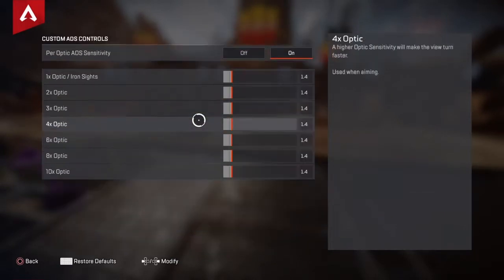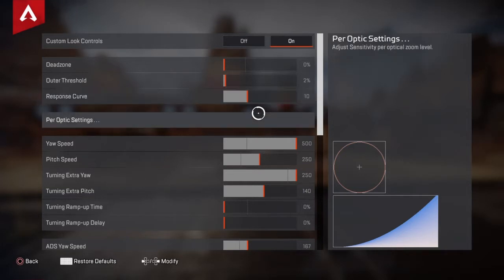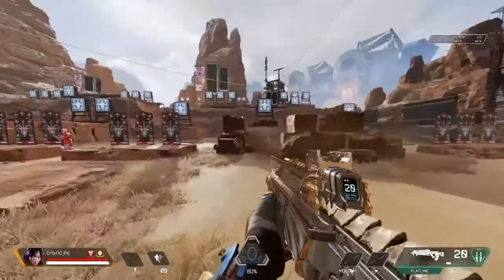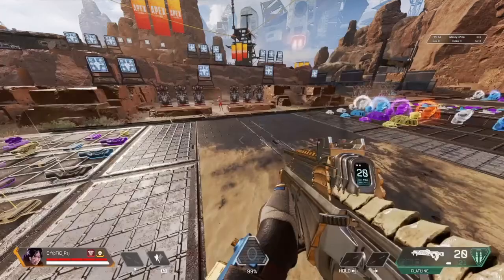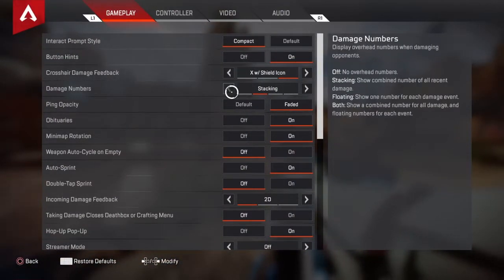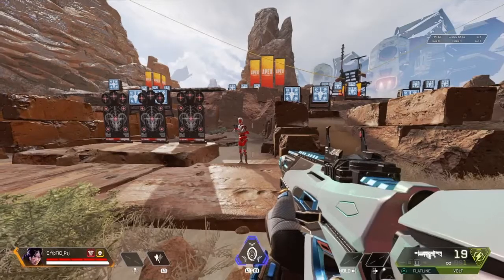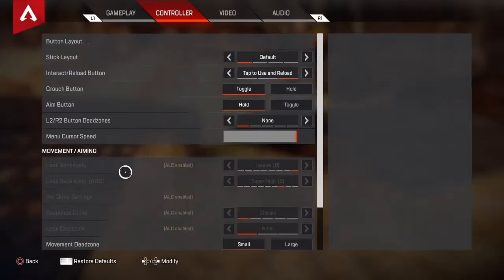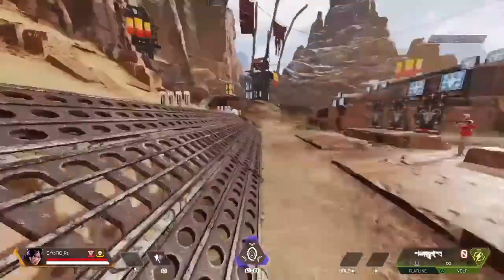The Last Apex Settings Video You Will Ever Need (Season 8)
I cant speak